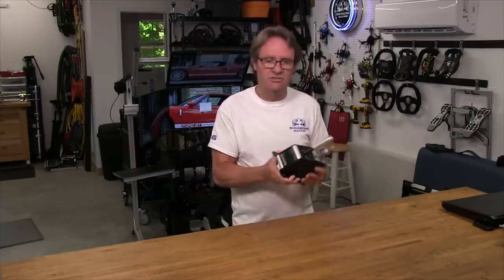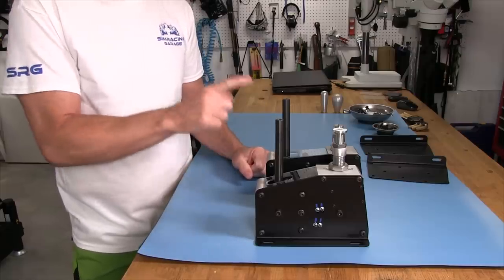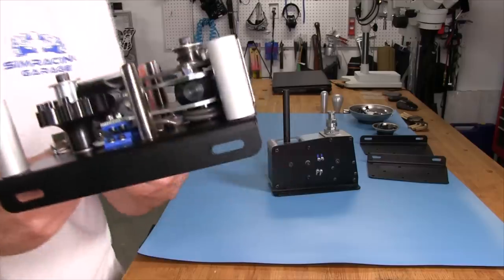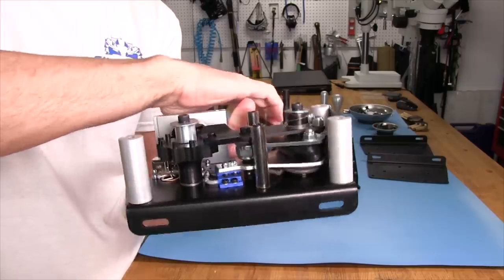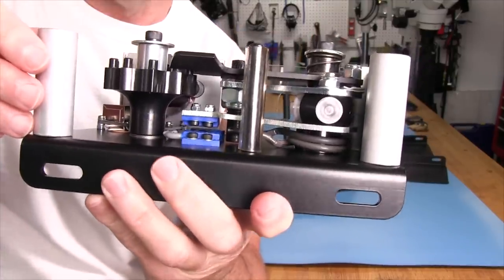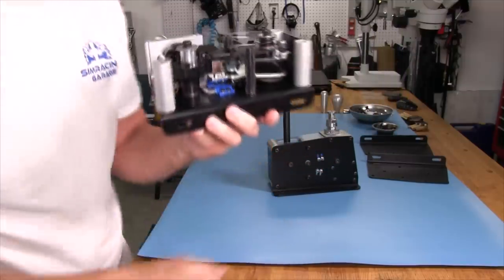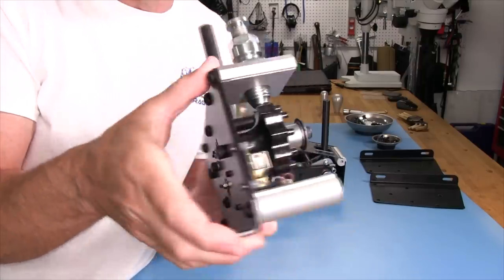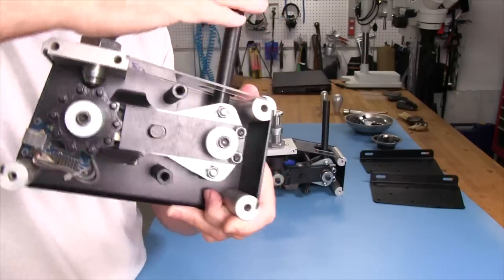Pro-Sim Lite V2 Sequential Shifter Review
Taming the Pro-Sim Lite V1 shifter with noise reduction designs and components. But still the best sequential shifting experience I have had to date. The beauty of this design is you can make it feel just like the V1 if that's what you want. I pulled all the sound deadening material from the stops, gear tensioner roller, and the claw plate. Felt and sounded just like my V1 shifter to me. But I ended up putting the claw's deadening material back. Did not affect the tactile feedback as far as I can tell, and I preferred to have the tink tink silenced. YMMV.

Intro: 0:00
Close Look Inside: 0:56
Static Sound Test: 16:40
Driving Sound Test: 20:16
Final Thoughts: 25:27